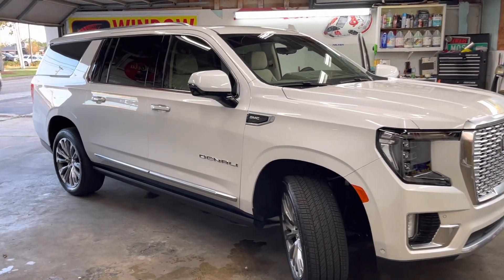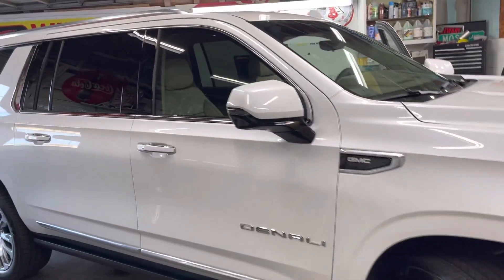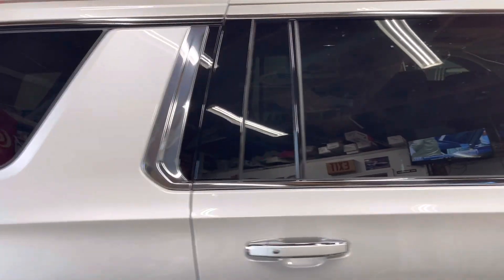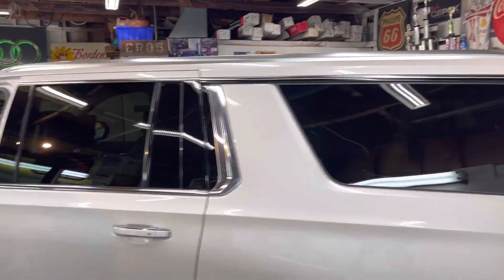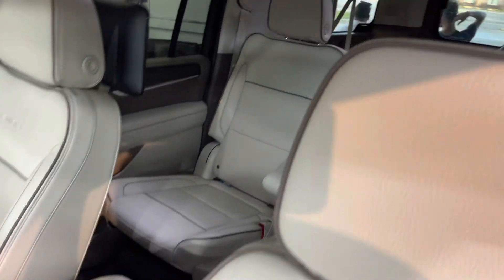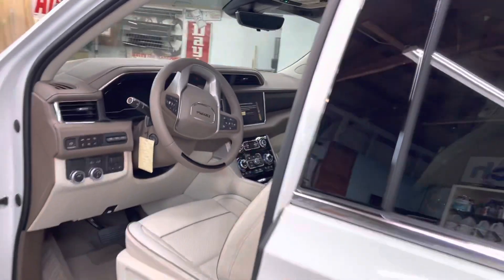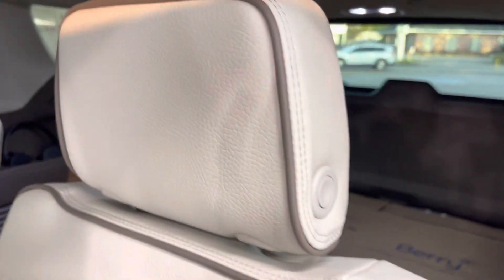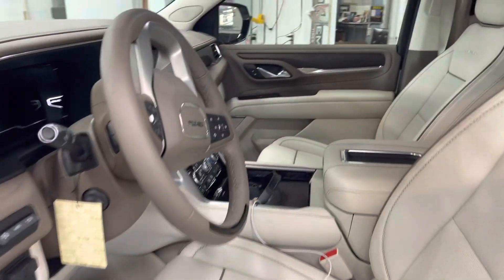2023 ￼ GMC, Dinali Yukon pearl white window tint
We tinted it with legal tint on the two front windows, and put 35% on the back ￼ the bag had factory 20%, so we put the 35 on top of that with a 5% limo bar across the top of the front windshield